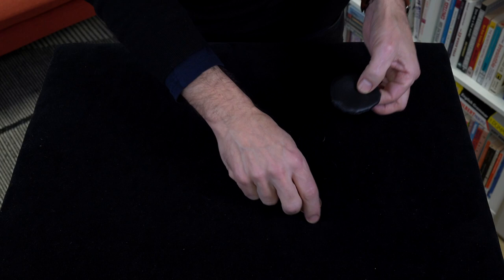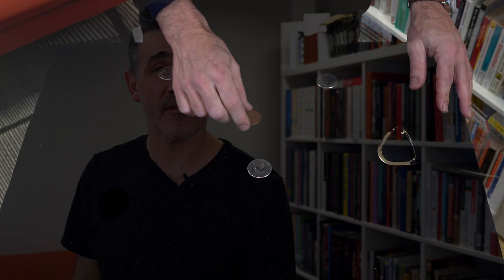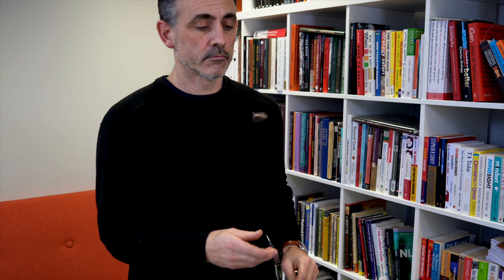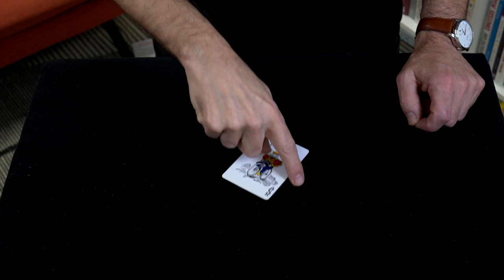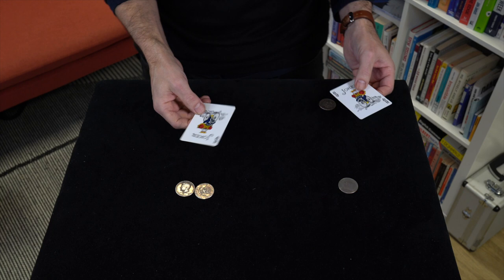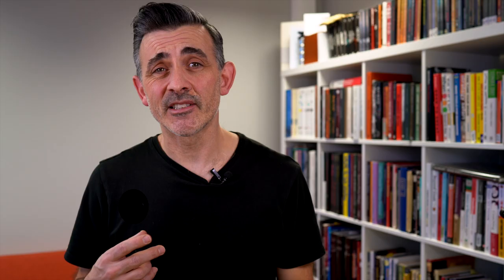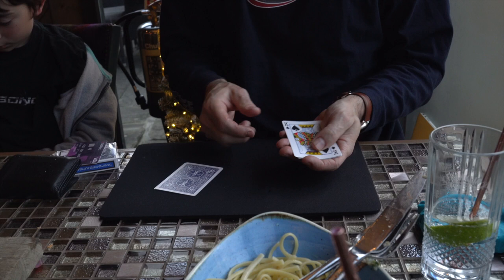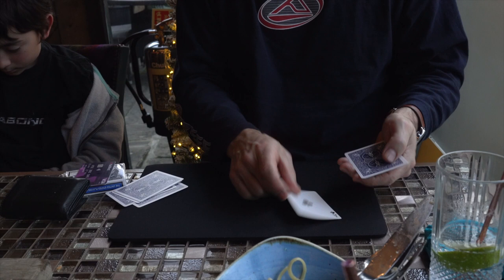Scott Robinson's Pure Imagination by Andi Gladwin and John Campbell : Part 2